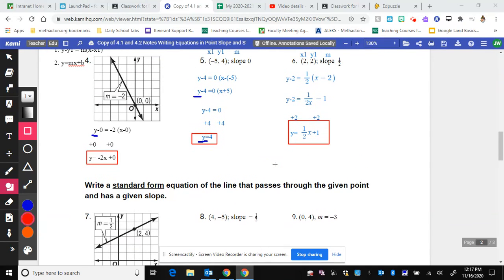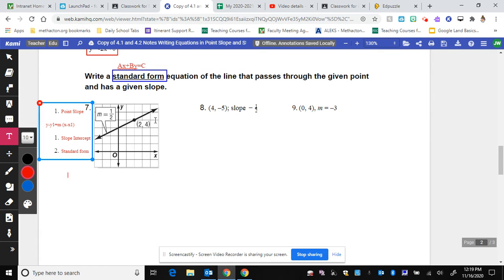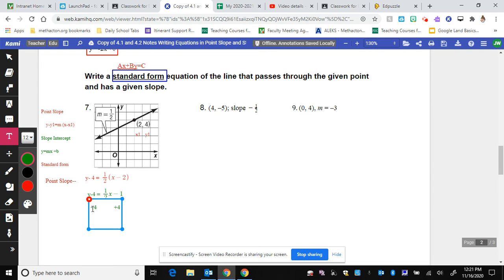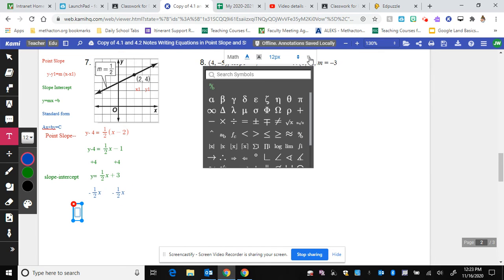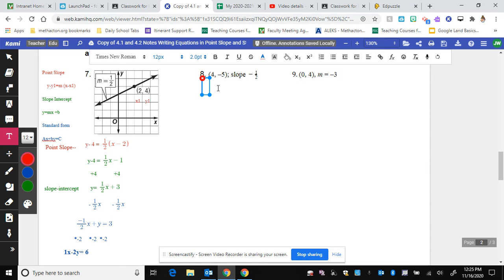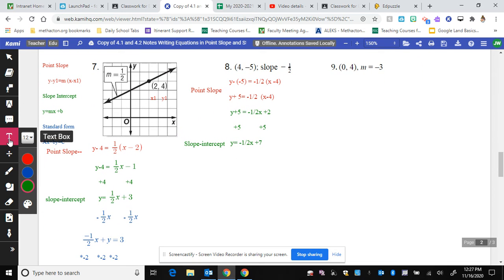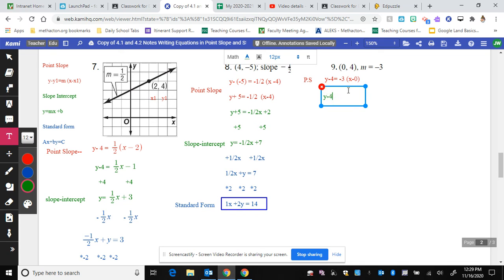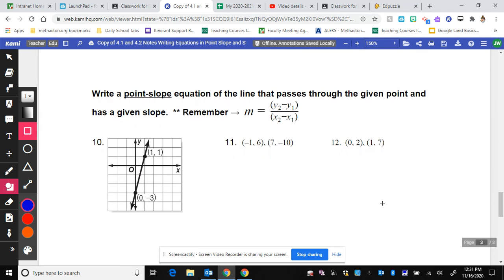4.1-4.2 Notes (part 2)